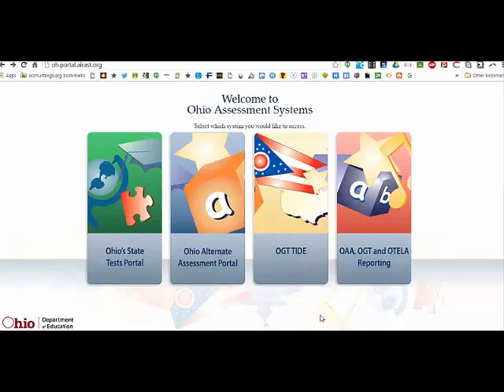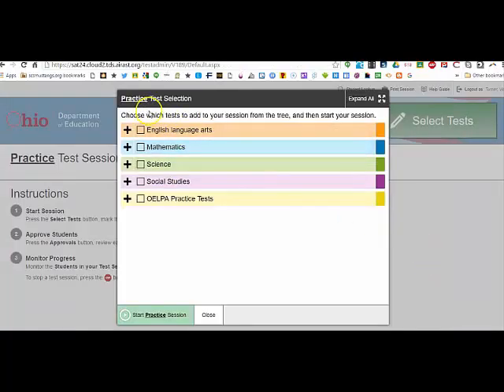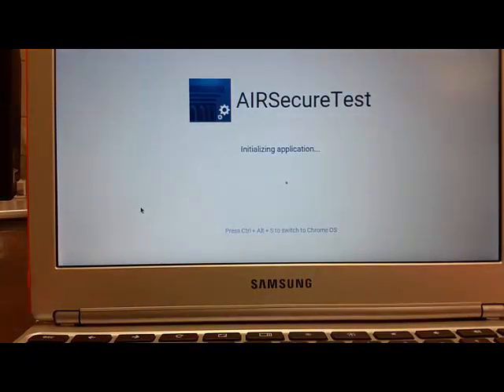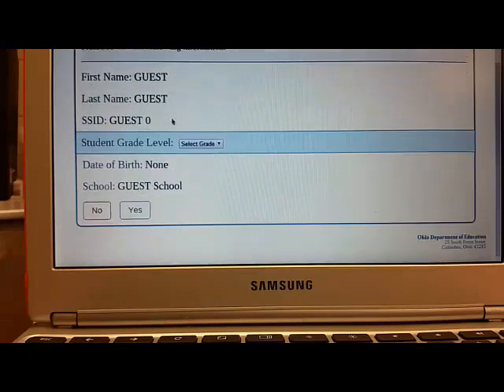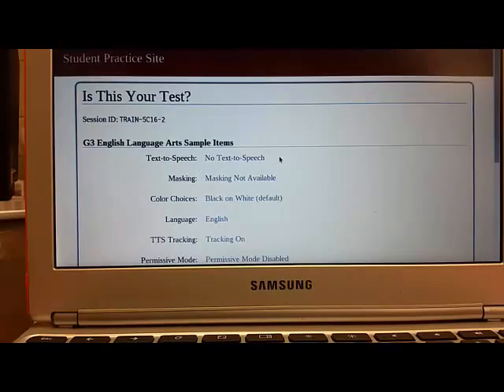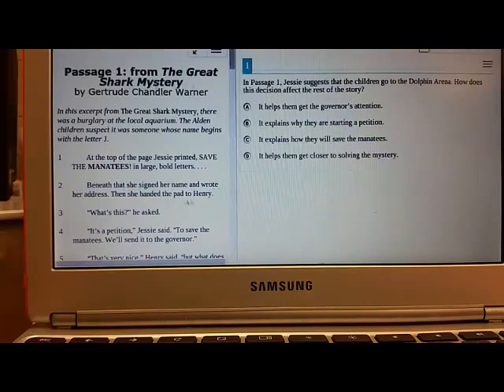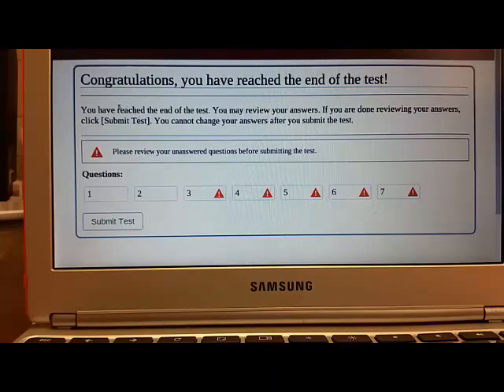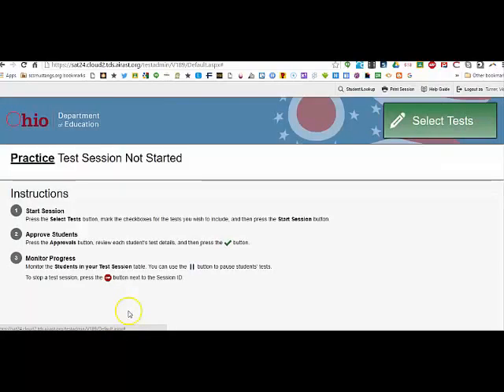AIR Online Testing Video Guide